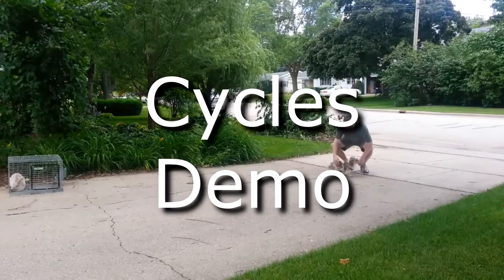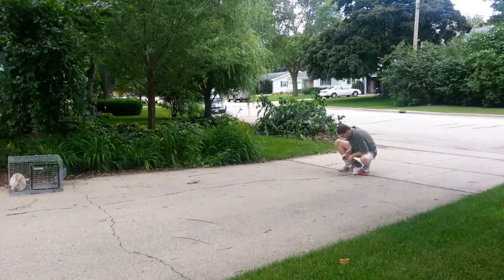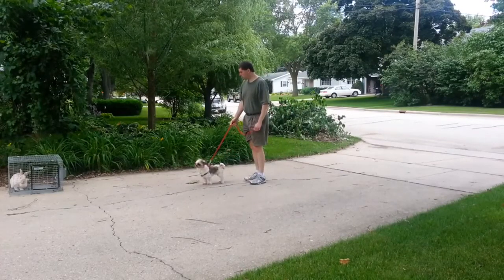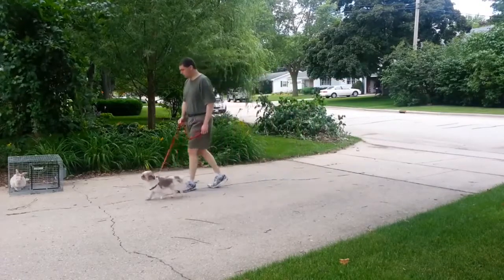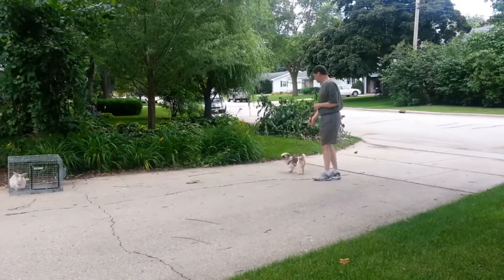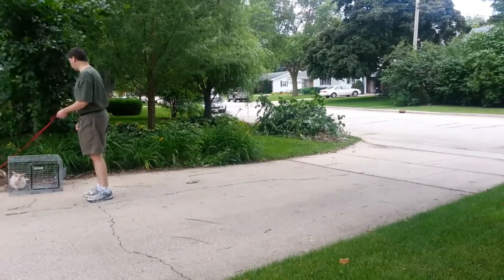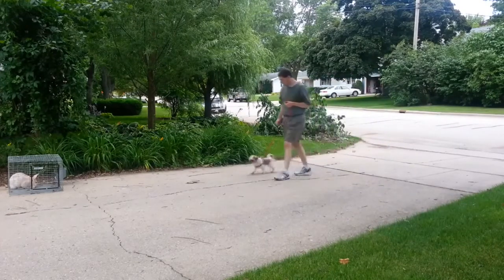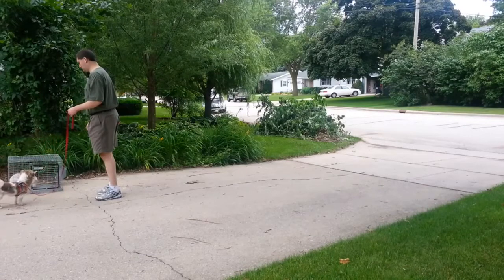2014 9 4 cycles